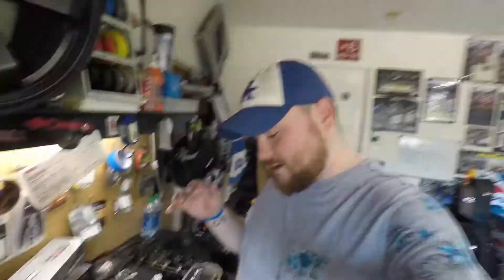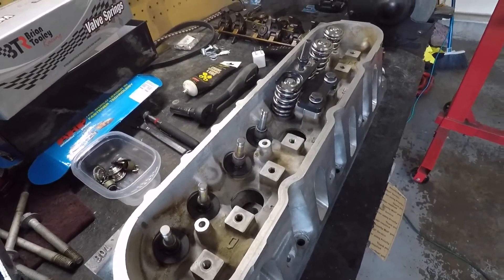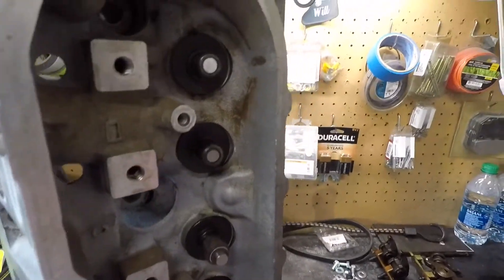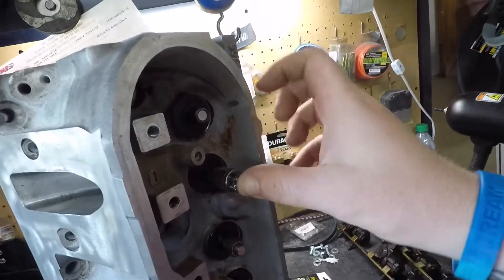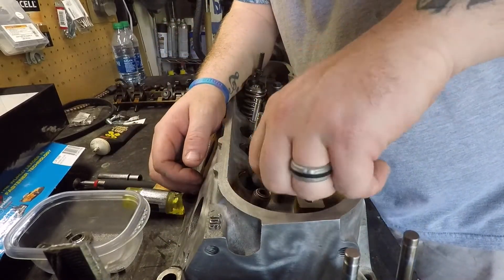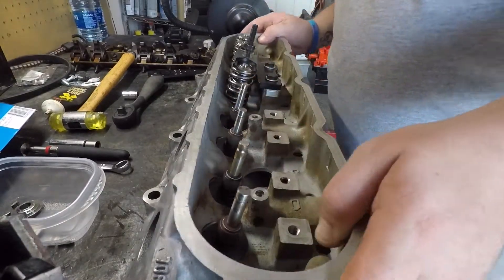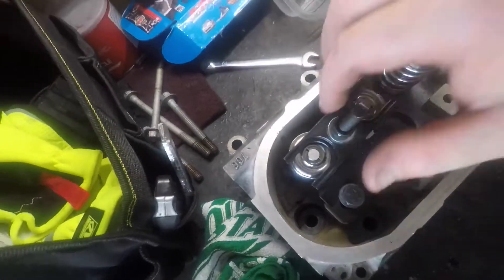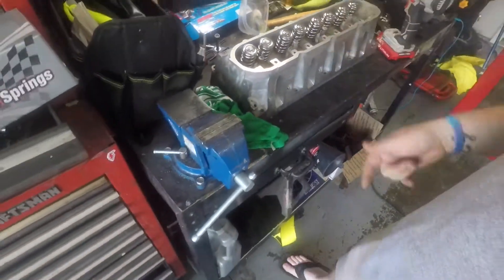LS HEAD ASSEMBLY (HOW TO) BEST LS VALVE SPRING COMPRESSOR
Just a quick run down on a LS HEAD ASSEMBLY! most of you may already know, but this is for the ones that don't. Thanks for checking another Garage859 video. A link will be provided for the VALVE SPRING COMPRESSOR, truly is the best valve spring compressor